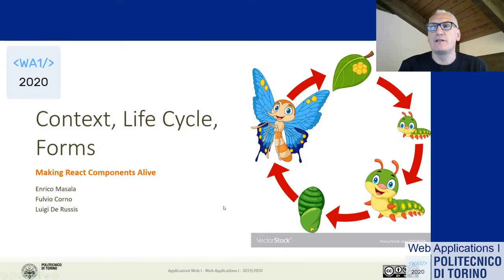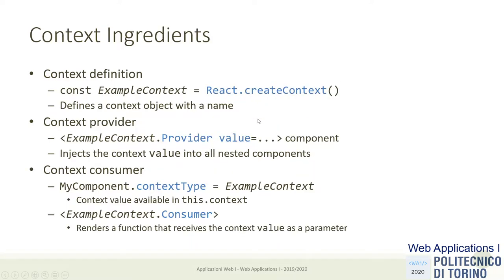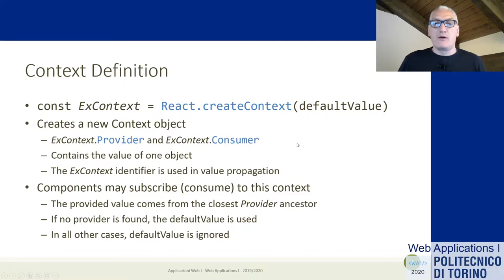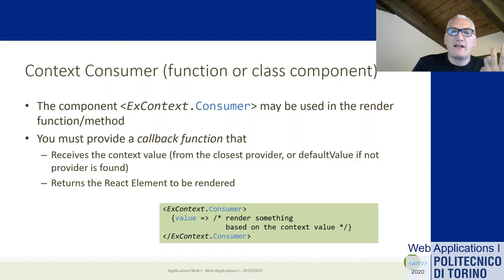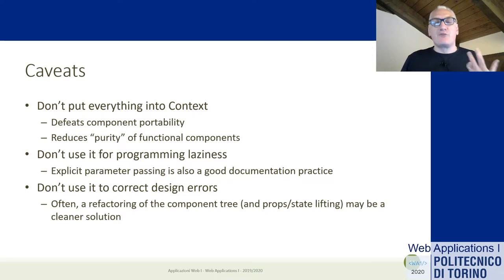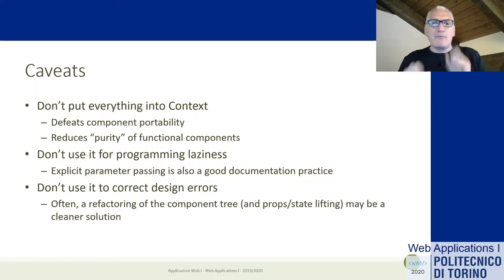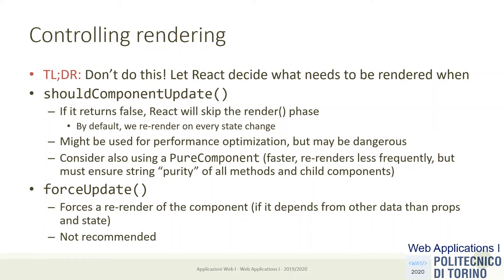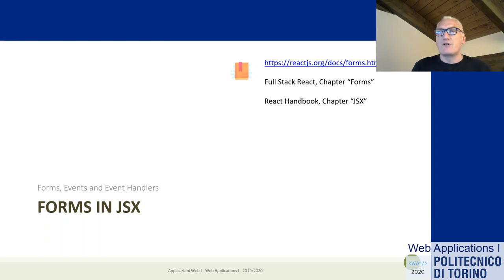WA1-2020-L24-P1: React Context, Life Cycle and Forms (part 1)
Lecture 24 (part 1), date 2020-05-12: React Context, React Components Life Cycle and JSX Forms